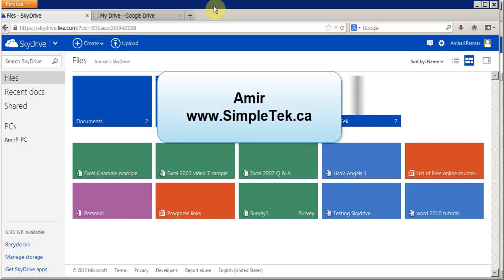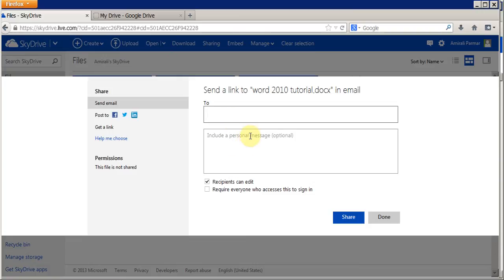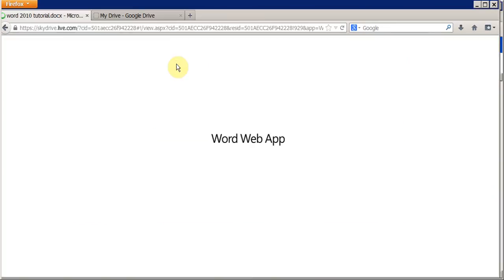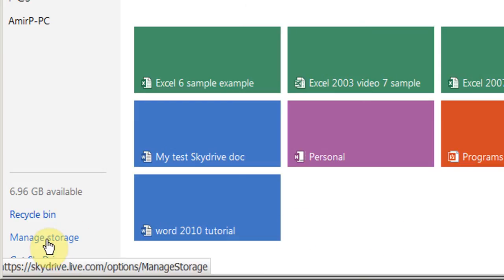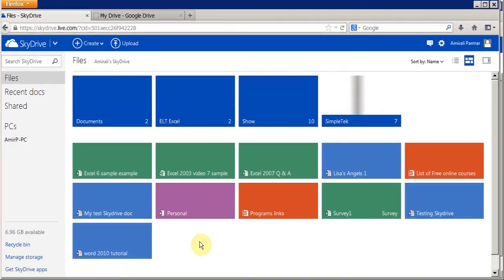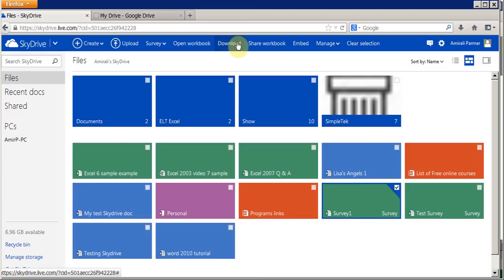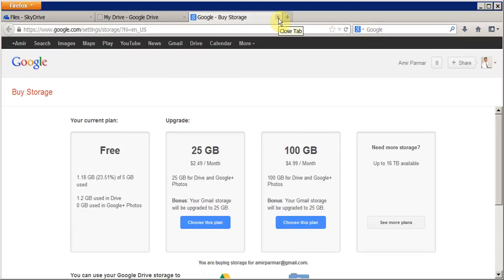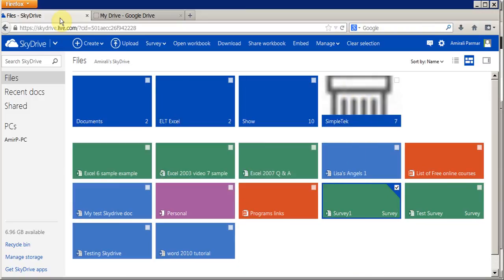Create/share documents with Hotmail SkyDrive & Google Drive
Learn to use Hotmail SkyDrive & Google Drive to create word, excel, presentation & survey (forms) files. Share & collaborate with people. Also use the SkyDrive and GDrive desktop apps to sync files/folders from your pc to the Cloud.